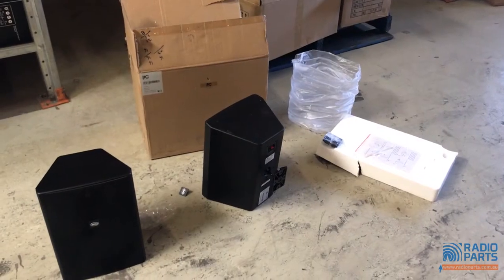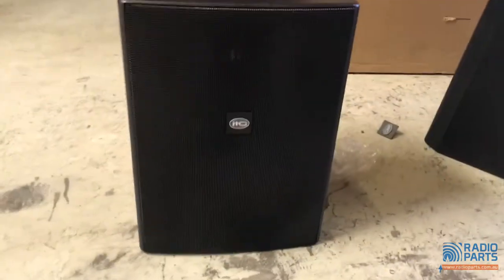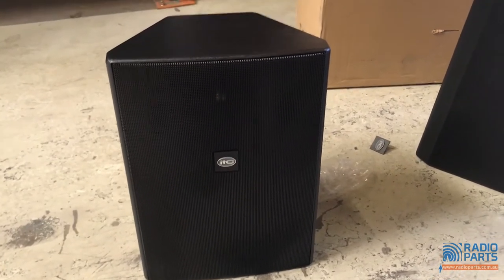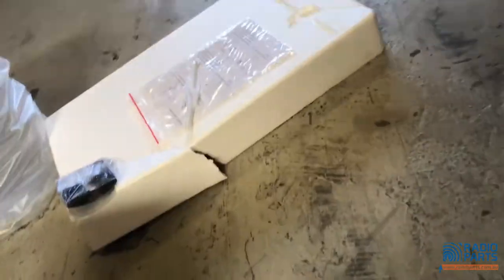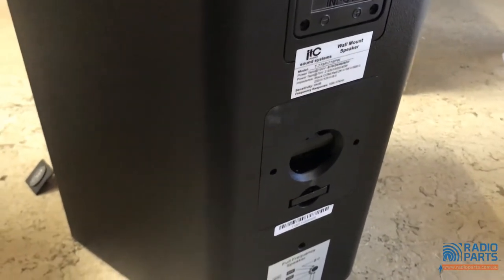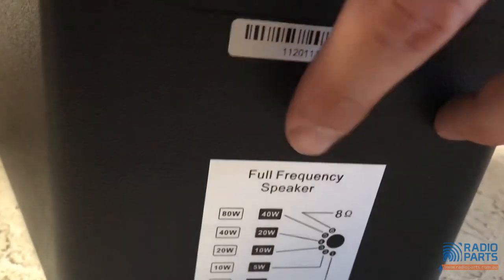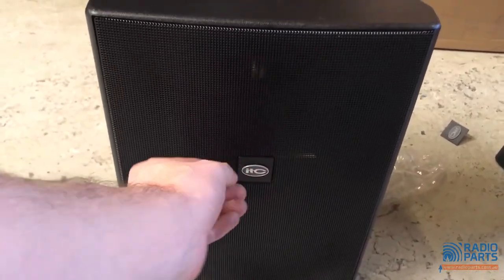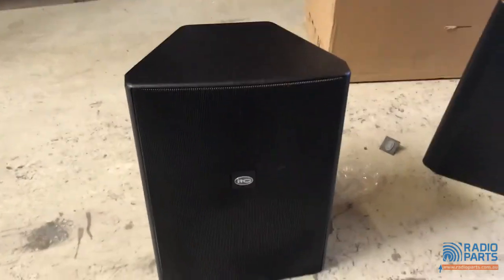ITC T778P 8" 2-way 80W 100V Speakers - Product Overview [Oct 2017]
With Michael Swann from Radio Parts.

The T-778P provides a reliable and aesthetically sound solution complete with a 70/100V transformer making it perfect for installations requiring longer cable runs.

The built-in 8" + 2" 2-way system has been designed with a wide frequency response of 100-17kHz and very clear sound.

Installing these speakers in any room is an absolute breeze with multiple power taps at 5W, 10W, 20W, 40W and 80W.